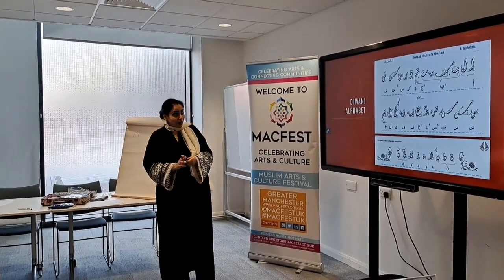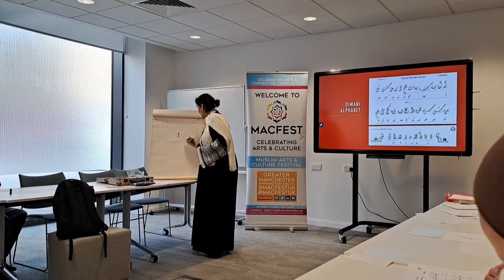Macfest 2025: Arabic Calligraphy Workshop by Farzana Patel at Ashton Library Manchester # workshop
MACFEST, the Muslim Arts and Culture Festival, is an international event founded by Qaisra Shahraz, a British-Pakistani novelist and scriptwriter. The festival aims to bring together Muslim and non-Muslim communities to promote social inclusion and overcome barriers. It features a diverse range of activities, including art exhibitions, cultural performances, and educational workshops, celebrating the rich heritage of Muslim communities.

Qaisra Shahraz is a critically acclaimed author and peace and gender activist. She has written several novels, including "The Holy Woman" (2001), "Typhoon" (2007), and "Revolt" (2013), which explore themes such as women's rights, cultural identity, and social justice. Her work has been translated into multiple languages and is studied in universities and schools worldwide.

In recognition of her contributions to literature and cultural understanding, Shahraz was appointed Member of the Order of the British Empire (MBE) in the 2020 Birthday Honours for services to gender equality and cultural learning.

Through MACFEST and her literary works, Qaisra Shahraz continues to foster intercultural dialogue and promote a deeper understanding of Muslim cultures globally.